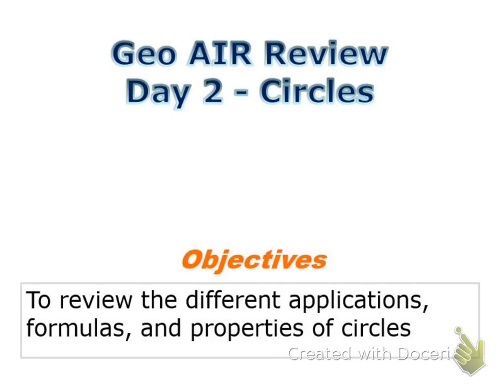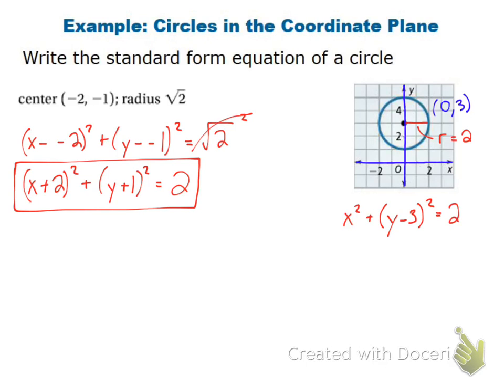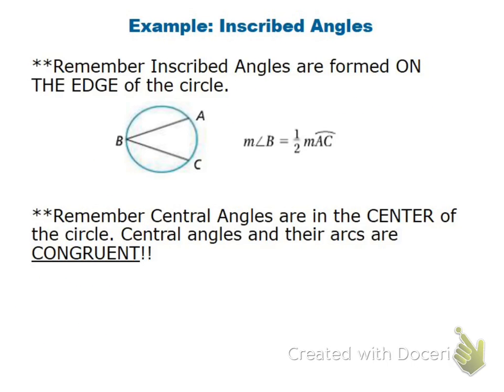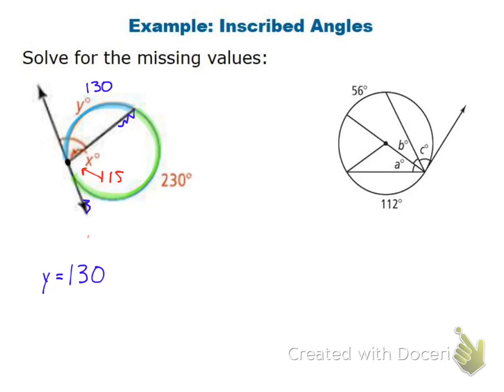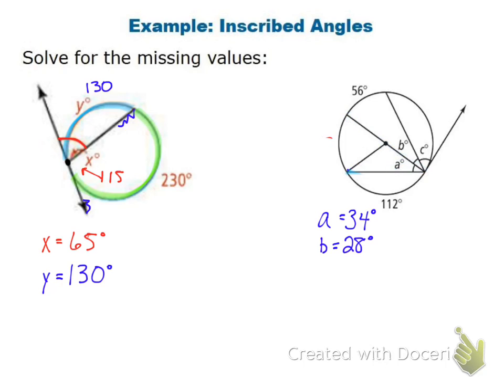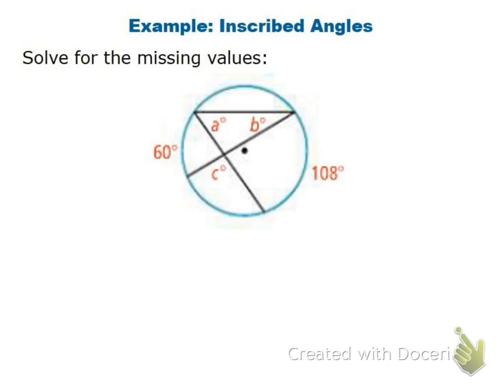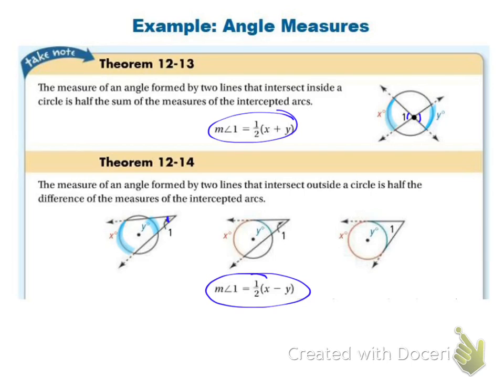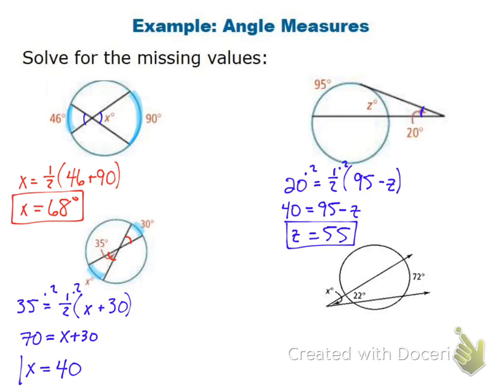Geometry - AIR Review - Circles